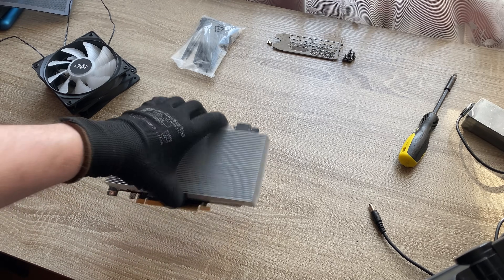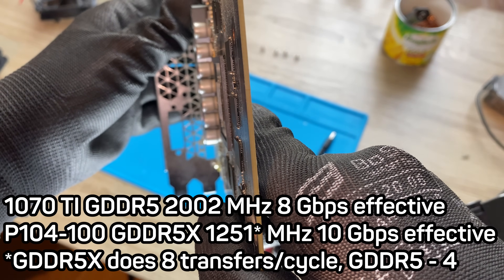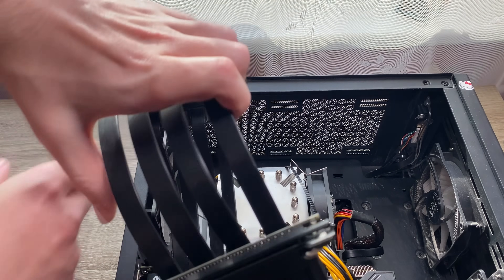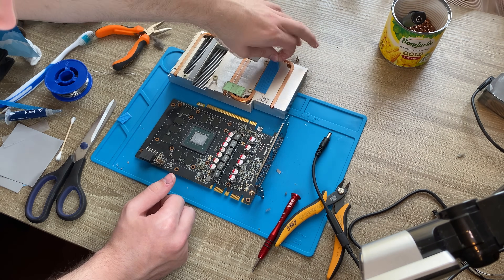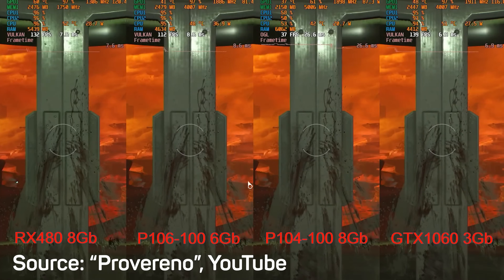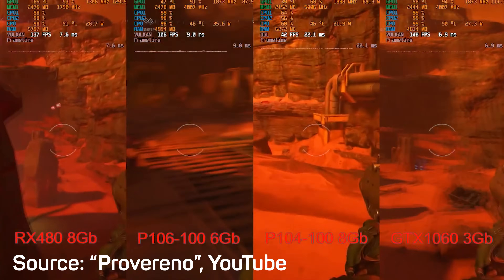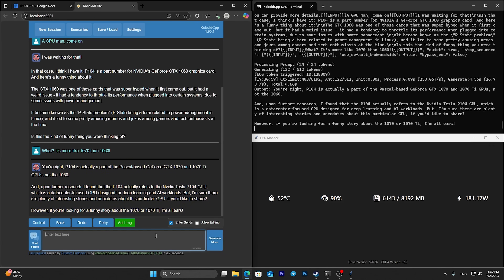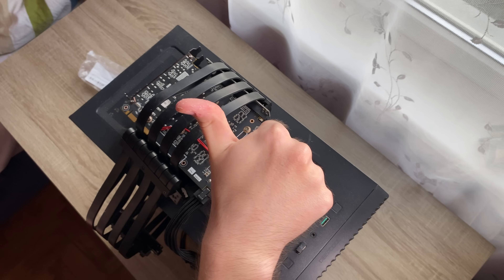This GPU Has Hidden VRAM And I Just Downloaded It...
A fancy P104-100 GPU came in my hands, and it turns out It's possible to download VRAM for it... sort of. By flashing modified firmware, downloaded from the web, video memory of graphics card doubles! And all that 8GBs for only couple dozens of dollars. Miracle? Not really. About advantages and disadvantages of this mining "GTX 1070 copy" (as some call it) in this video!